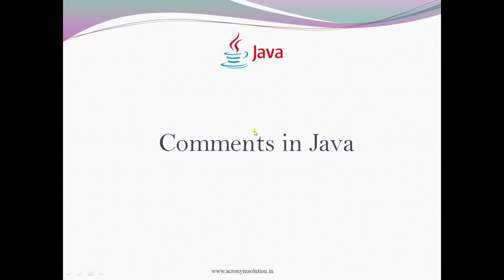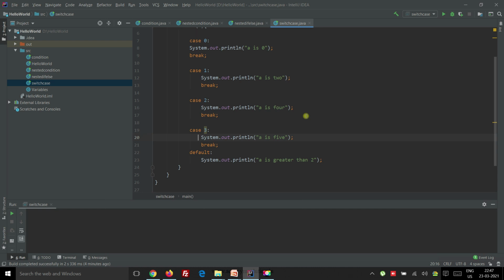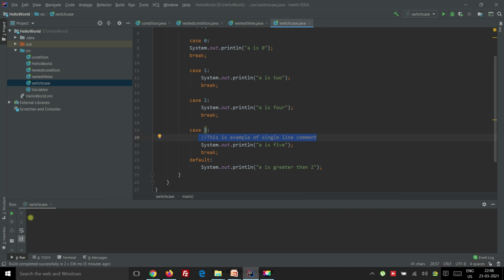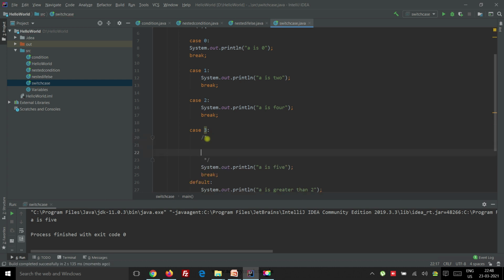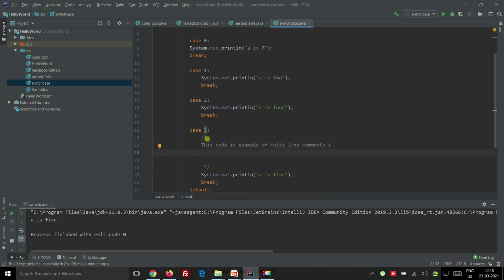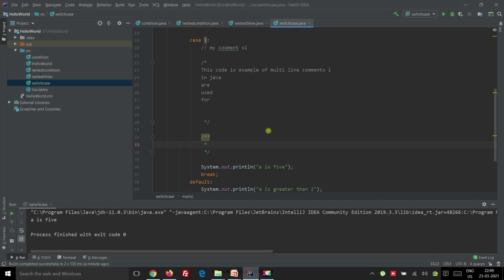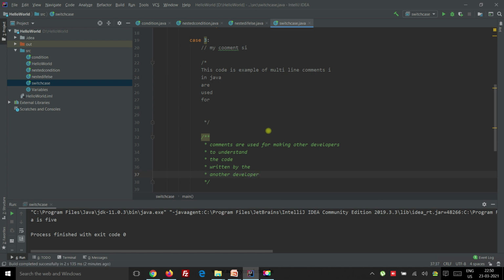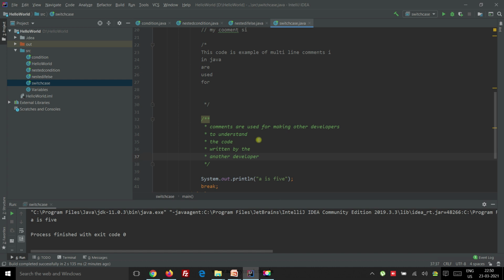6 Comments in Java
Comments writing in Java